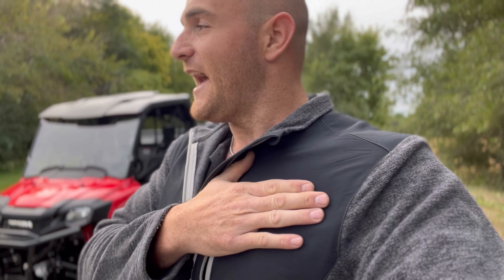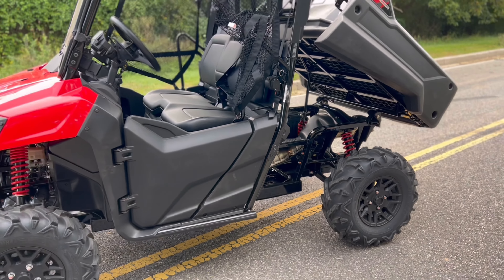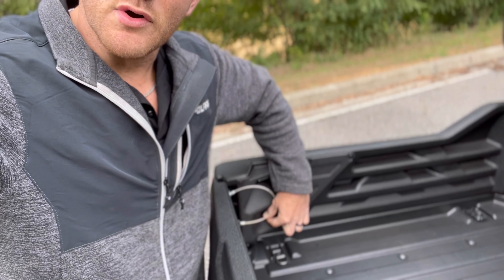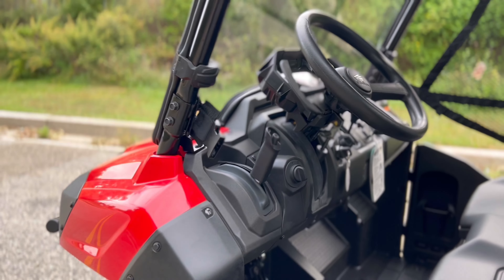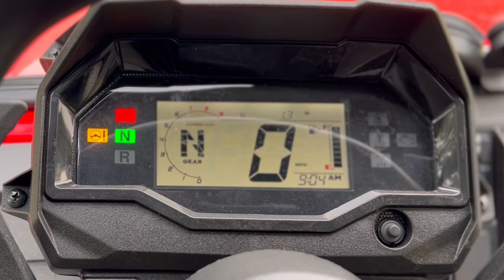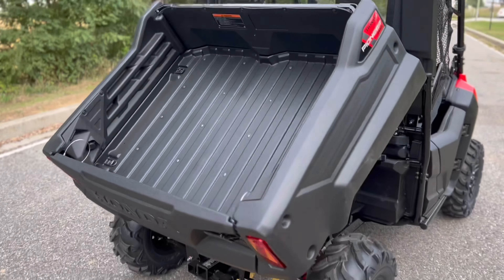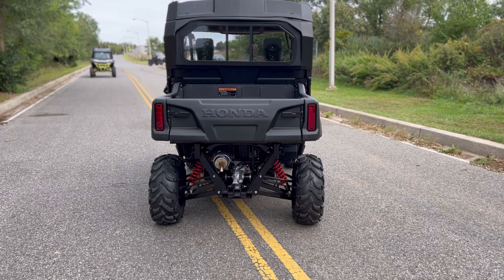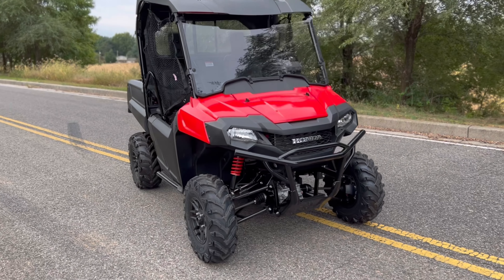2023 Honda Pioneer 700 Deluxe - Model Updates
Hey viewers!  The Honda Pioneer 700 FINALLY received some much needed updates such as, an adjustable steering wheel, smoother transmission, and 12 volt accessory outlet in the rear of the dump bed.  This machine finally checks off the boxes for what I look for in a mid-full size UTV.

*2WD, 4WD, 4WD w/ Diff Lock
*1,000lb bed capacity
*1,500lb towing capacity
*59.7" Width
*10.7" Ground Clearance
*3-Speed Transmission
*Adjustable Steering Wheel
*In-bed 12-volt Accessory Outlet
*Factory Front Bumper

00:00 Intro
01:19 Brief Walk Through
02:08 Smoother Transmission
03:25 In-Bed 12-Volt Outlet
04:00 Adjustable Steering
04:39 Inside the Cab
06:19 Engine Start Up
07:10 Specifications
08:01 Final Thoughts